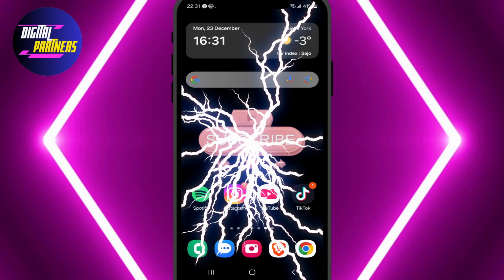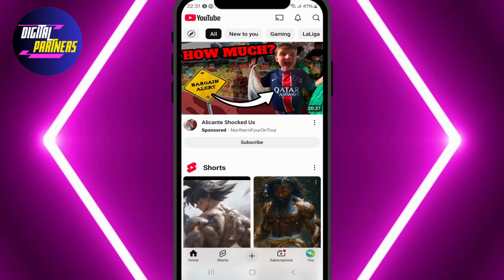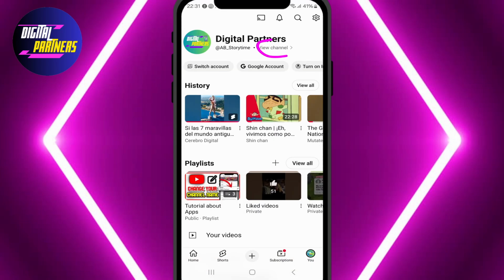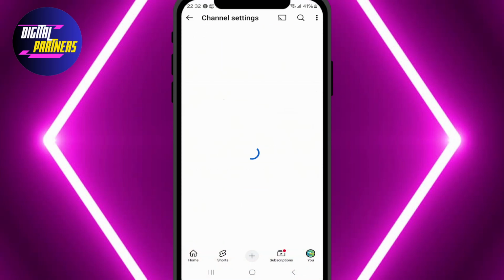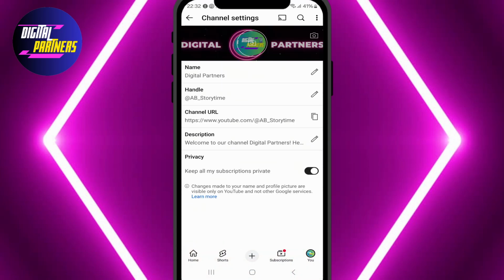How to Change Your YouTube Handle from Your Phone (Quick & Easy)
Updating your YouTube channel handle has never been easier! In this tutorial, I’ll walk you through the process of changing your handle directly from the YouTube app on your phone. Whether you’re looking to rebrand, fix an old handle, or pick a fresh new name, this guide will help you get it done quickly and easily.

🎯 This video covers:

Navigating to your YouTube channel settings
Choosing a unique handle
Saving changes directly on your phone
Make your channel stand out with the perfect handle today!